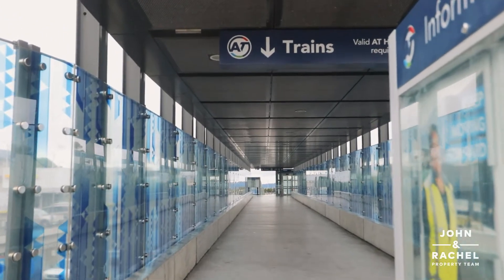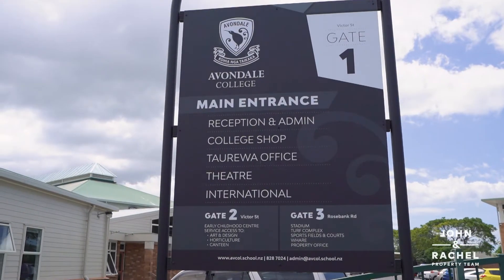14 Preston Avenue, Mount Albert | Entertainer's Hidden Family Haven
Behind secure fencing and surrounded by beautifully landscaped grounds, this character bungalow with a relaxed feel and contemporary nature is a hidden treasure for family living.

Proudly marketed by
John Covich & Rachel Berry